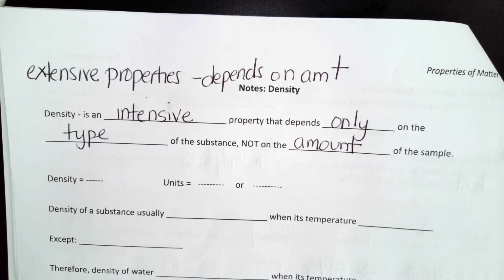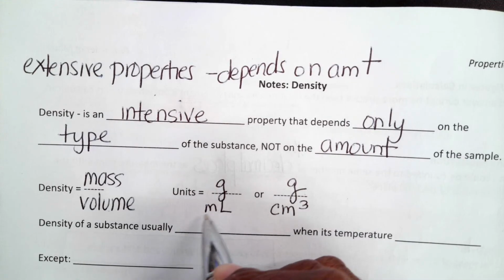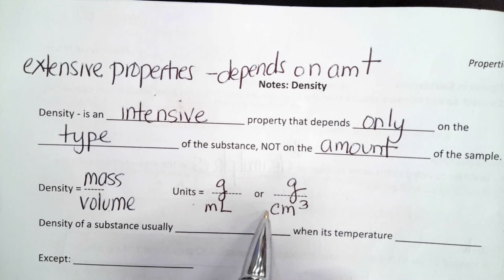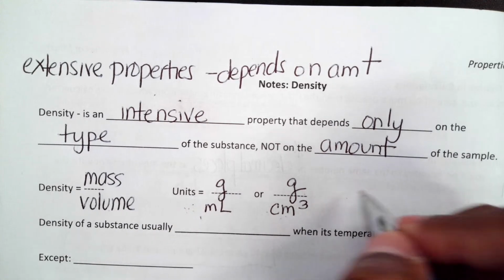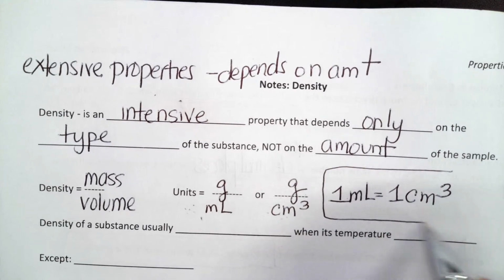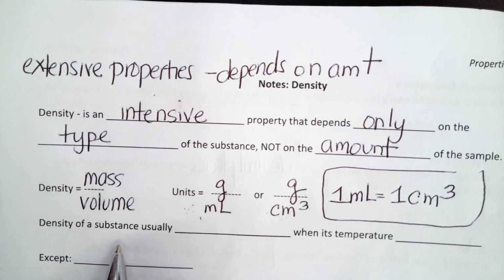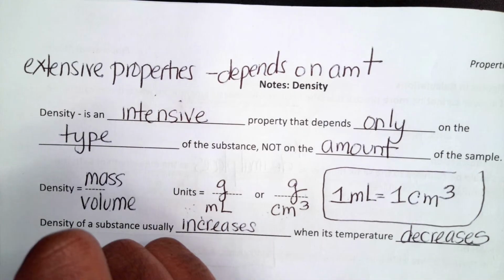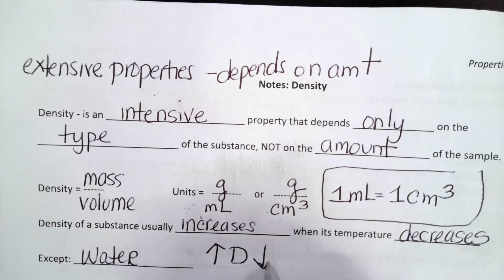4. Density Notes